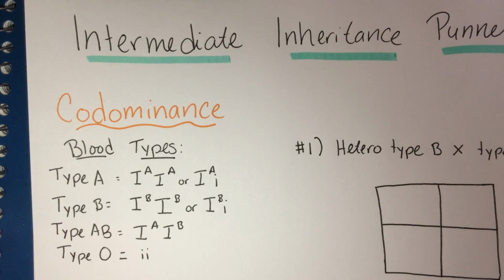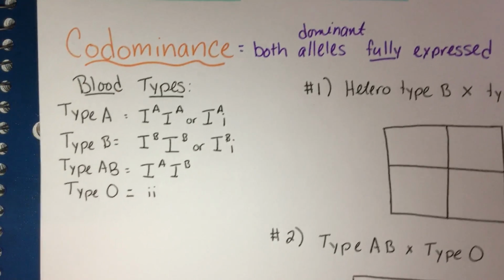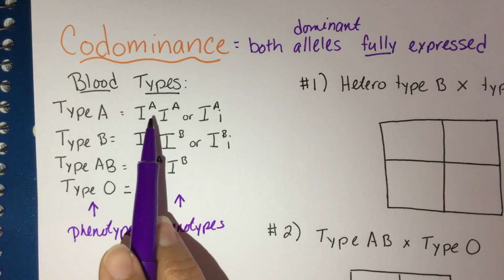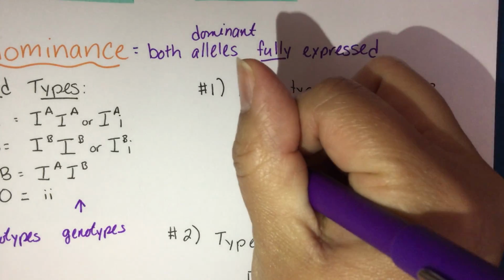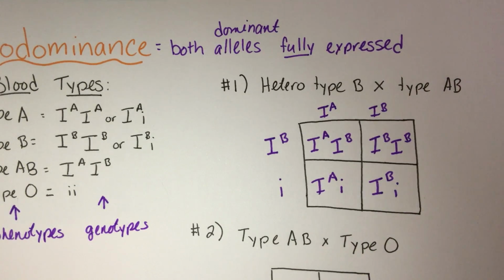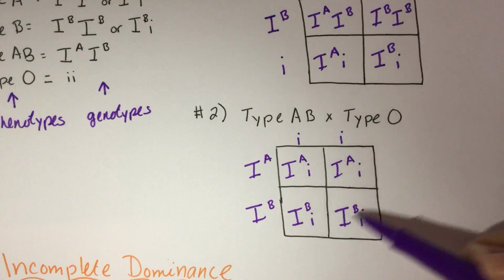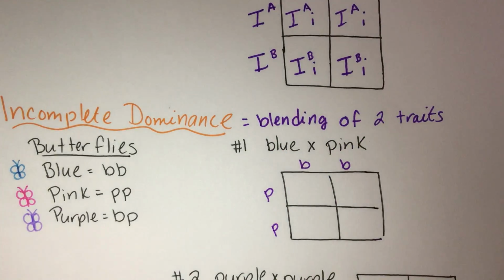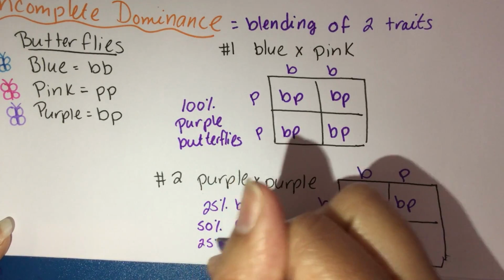How to work Intermediate Inheritance Punnett squares